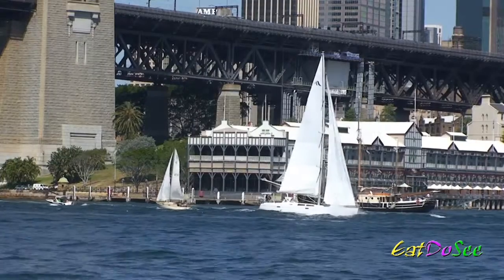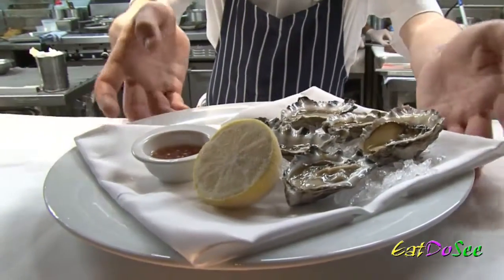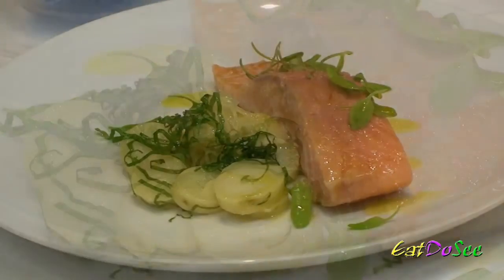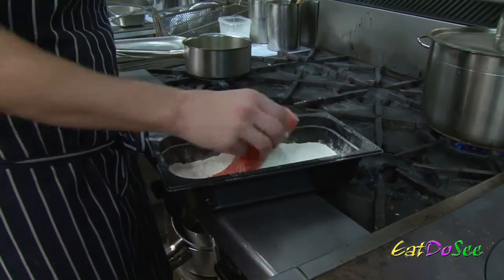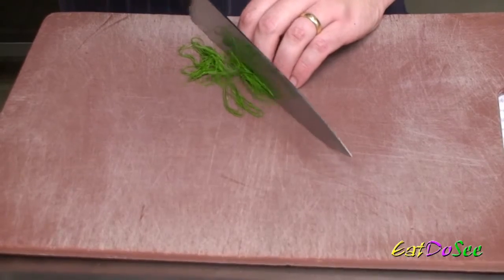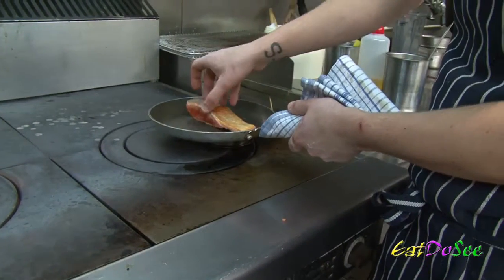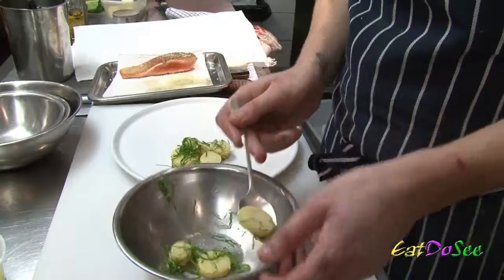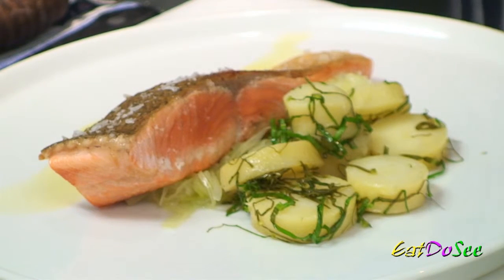Sails Restaurant sydney shortened version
Sails Restaurant sydney